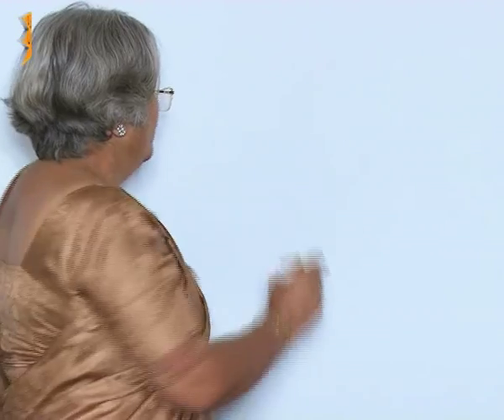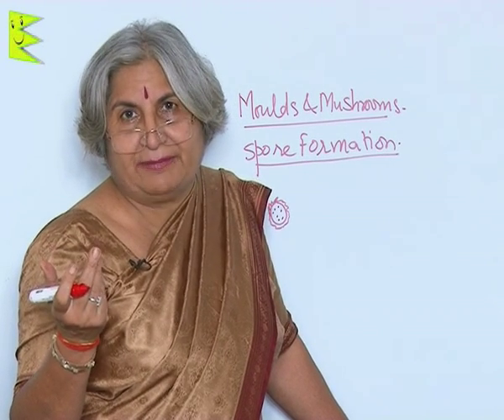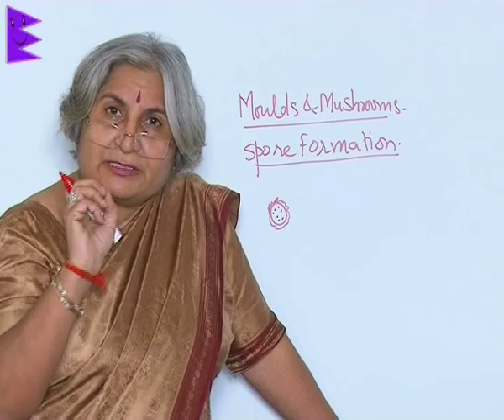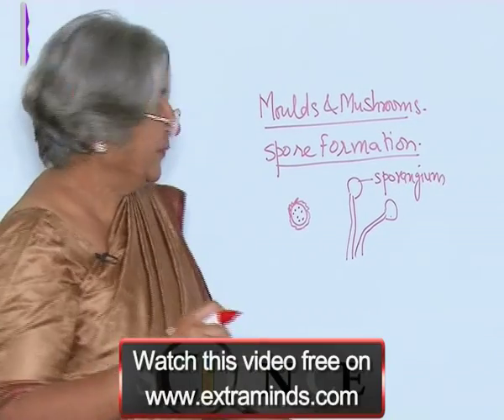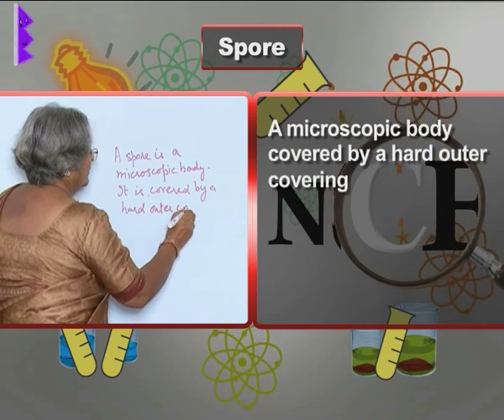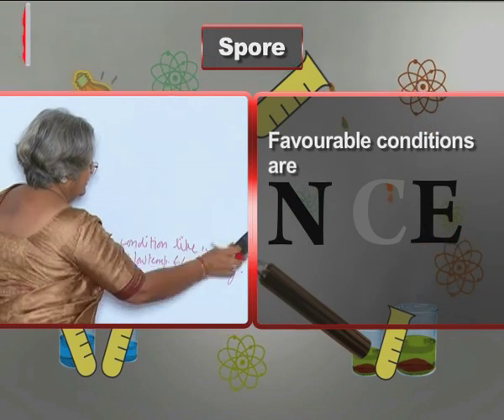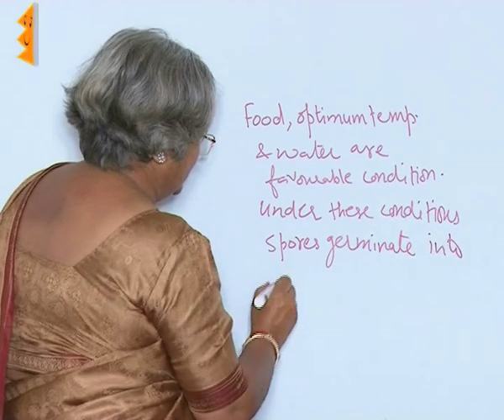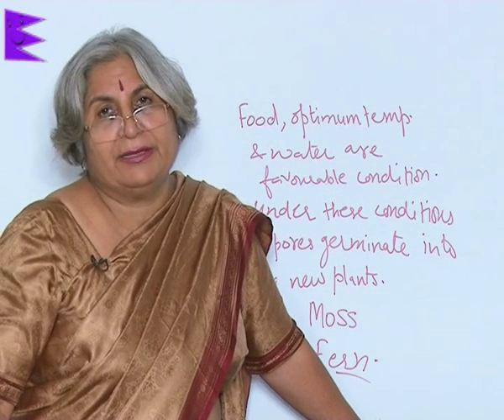CBSE Class 7 Science Reproduction in Plants Spore Formation |Extraminds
Chapter: Reproduction in Plants
Topic: Spore Formation
Extraminds